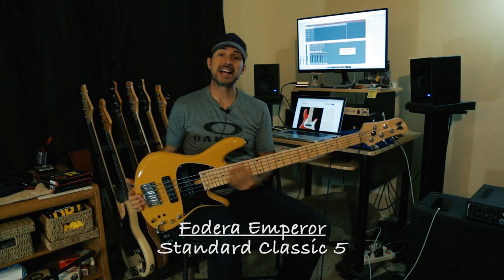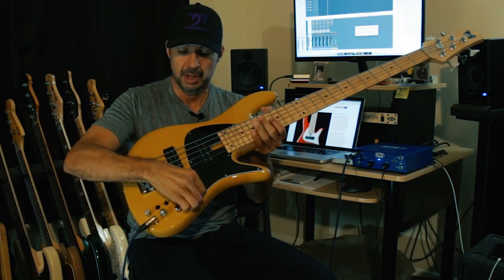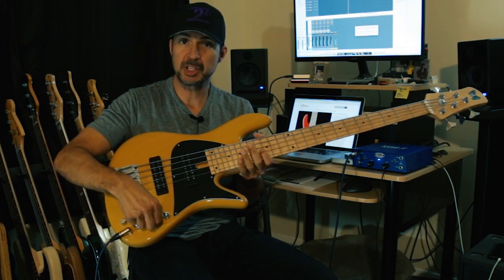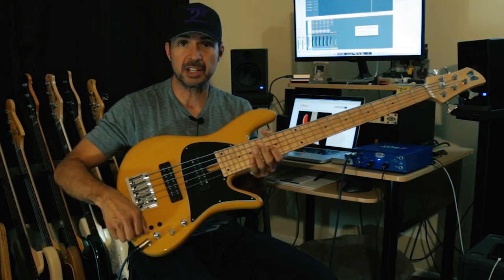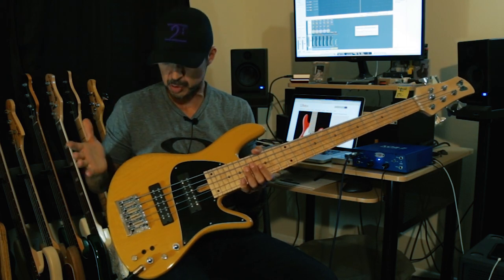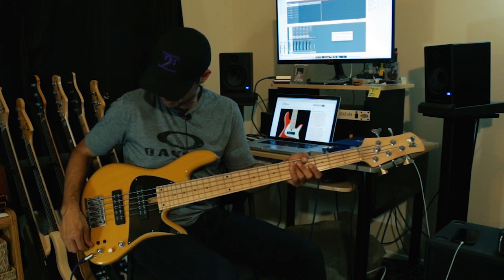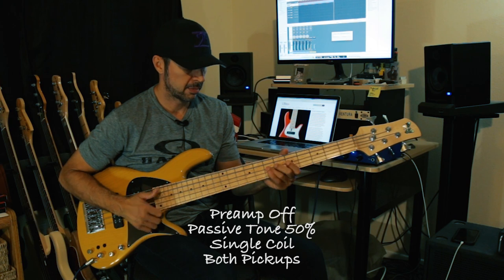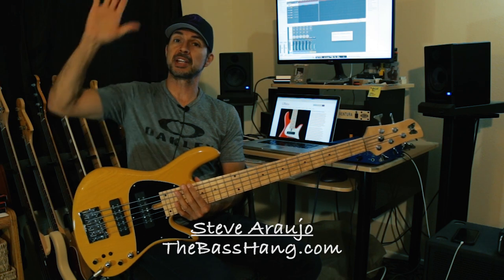Fodera Emperor Classic Standard 5 Bass Demo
Hit the link below to check out some of the gear I use:

Here is a sound demo of a Fodera Emperor Classic Standard 5 String bass. This bass is completely stock and features Seymour Duncan Dual Coil pickups, Fodera Preamp, Ash body, maple neck and fingerboard and Fodera hardware.
Playing examples were recorded through an A-Designs KGB Preamp/DI straight into Logic Audio though an Apogee Duet.